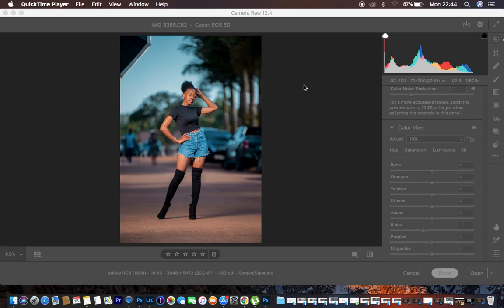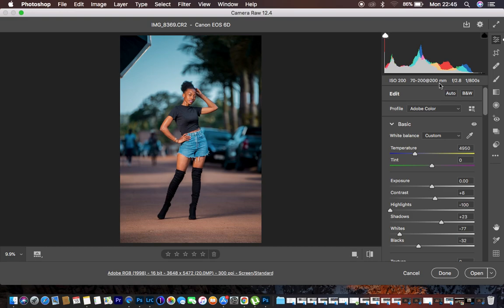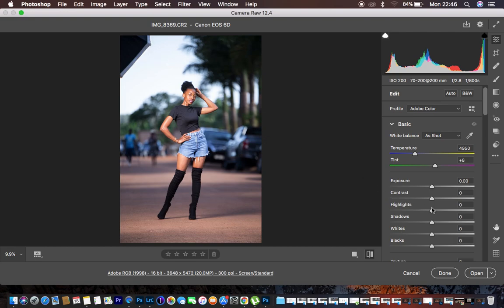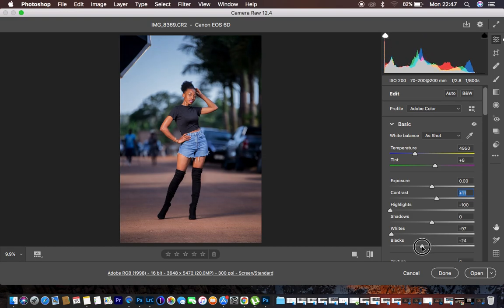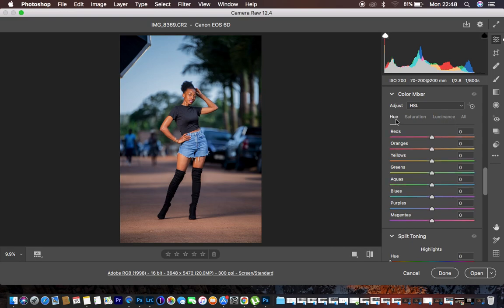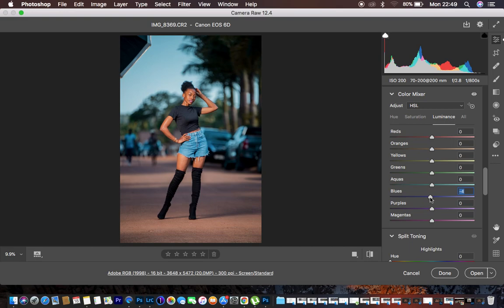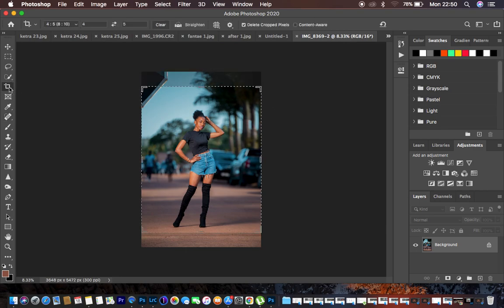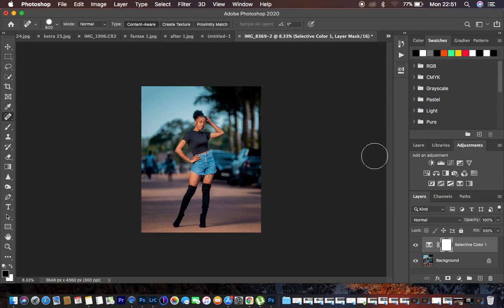Color Grade & Make Your Photos Pop In Photoshop | How To Color Grade Outdoor Portraits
In this tutorial, you are going to learn how to color grade your images/ photos in strictly photoshop and using the help of the camera raw filter. This is a simple and easy to follow tutorial that is definitely going to transform your  photography in General.